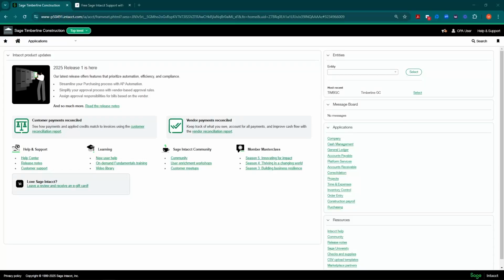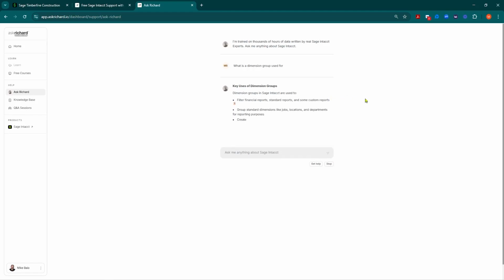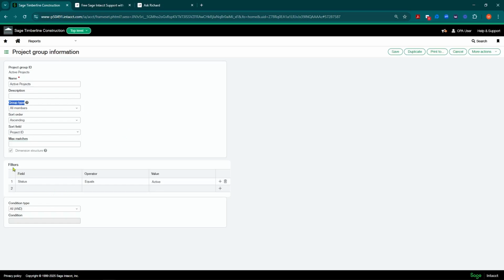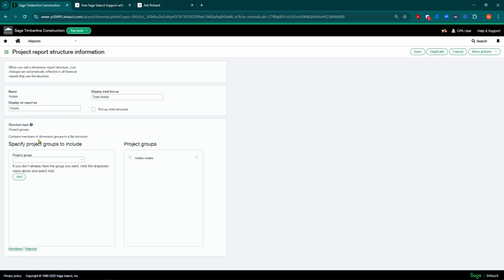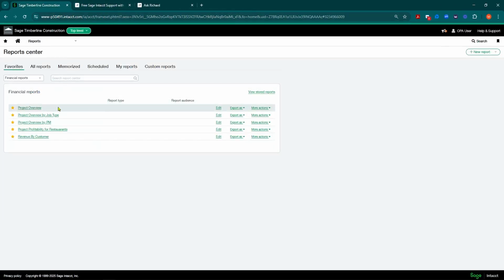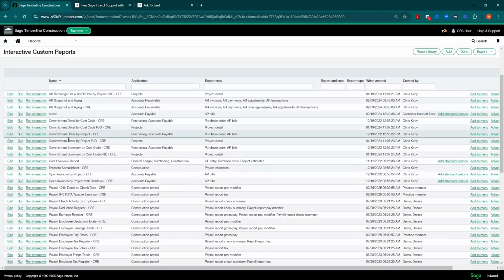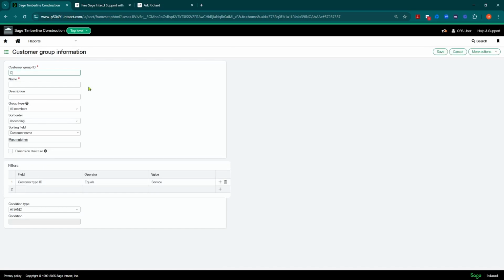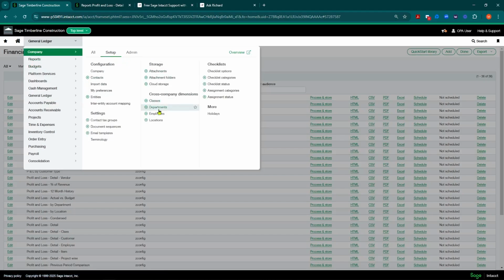Understanding Dimension Groups, Structures & Custom Fields in Sage Intacct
Learn how to use Dimension Groups, Structures, and Custom Fields in Sage Intacct to better organize your data and tailor reporting to your business needs.